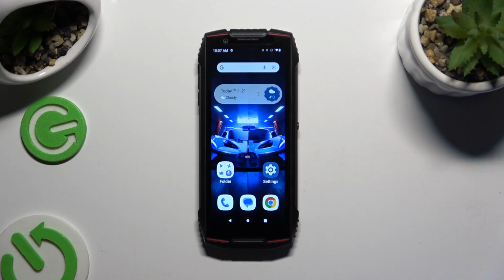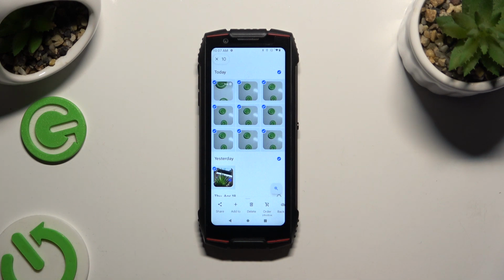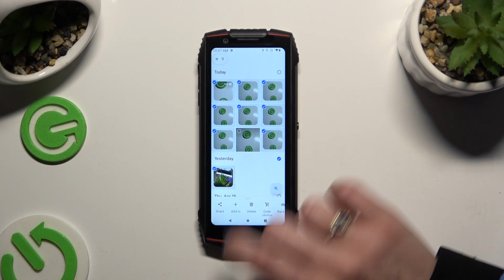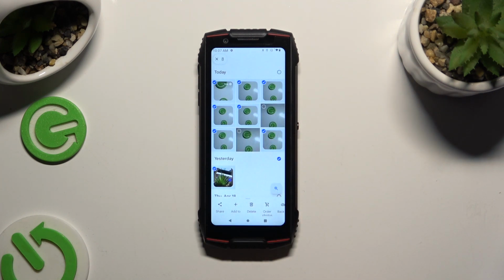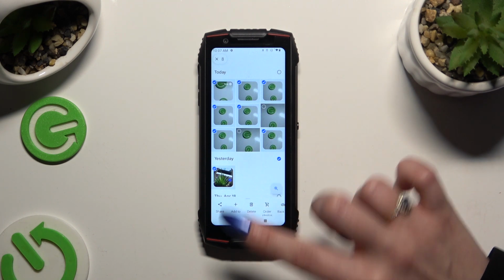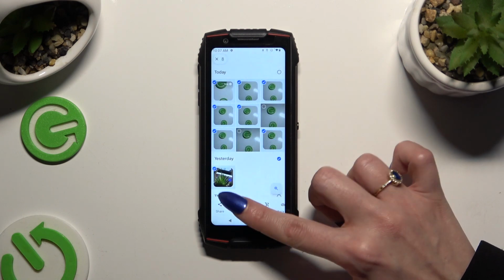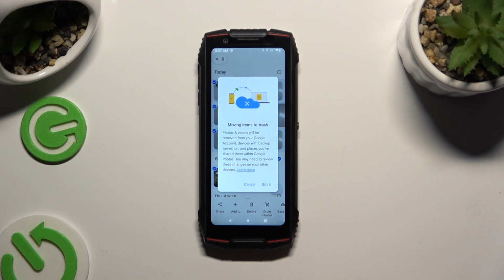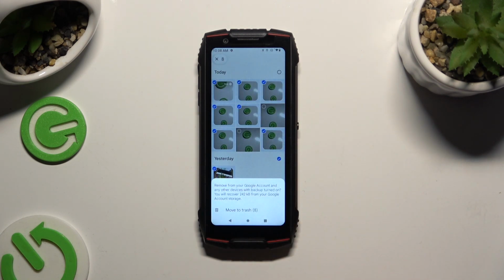Select and Delete Multiple Photos At Once In Gallery On Cubot King Kong Mini 3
Streamline your photo management on the Cubot King Kong Mini 3 by learning how to select and delete multiple photos at once in the Gallery app with this handy tutorial. Save time and free up storage space by efficiently managing your photo library.

How do I select and delete multiple photos at once in the Gallery app on my Cubot King Kong Mini 3? Find out in this tutorial!
Want to save time and free up storage space on your Cubot King Kong Mini 3? Learn how to delete multiple photos at once in the Gallery app here!
What's the easiest way to manage photos in the Gallery app on the Cubot King Kong Mini 3?
Need to declutter your photo library on your Cubot King Kong Mini 3? Discover how to select and delete multiple photos efficiently.